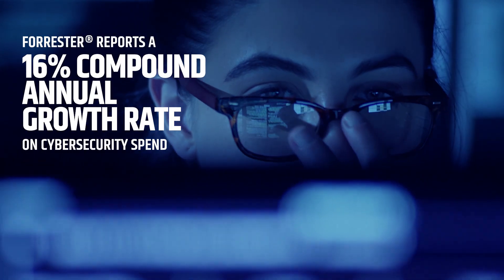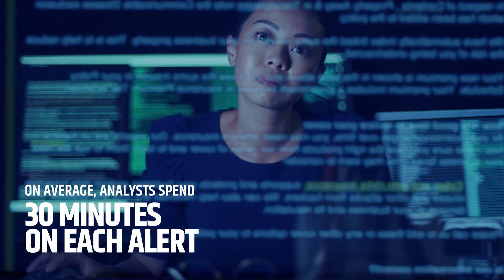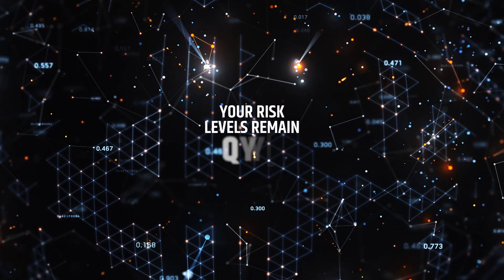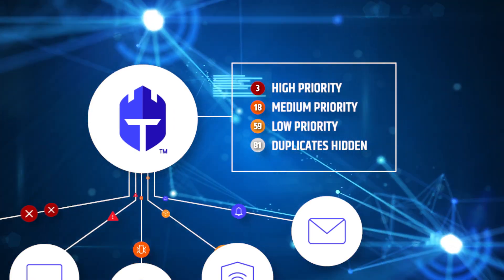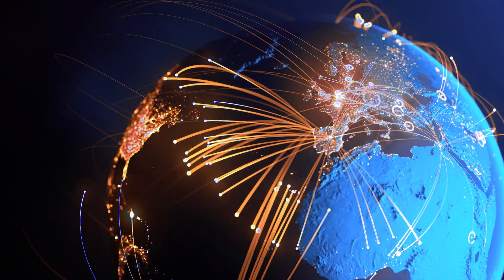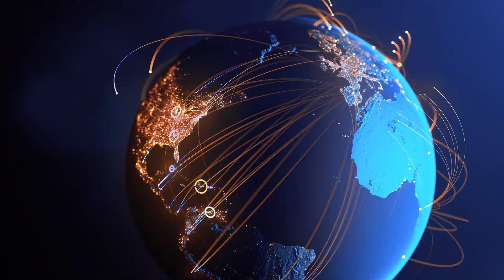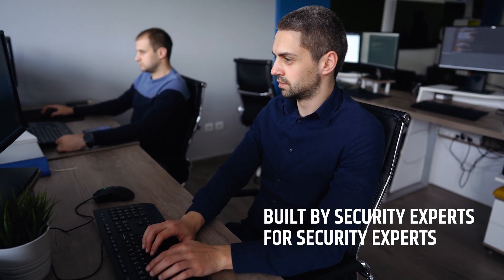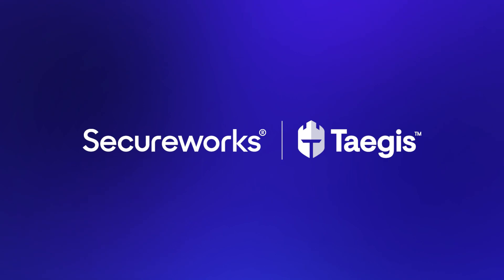Understanding Secureworks | Taegis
Secureworks Taegis™ XDR offers superior detection, unmatched response and an open platform built from the ground up to integrate market-leading technologies and deliver the highest ROI.

- Unmatched Prevention, Detection and Response - Industry-leading speed and quality of response, with the fastest time to detect, label, notify and investigate among XDR vendors.
- Open Platform Designed to Optimize and Unify - Ingest and correlate data from across sources —endpoint, network, cloud, identity, email — and amplify your current tools.